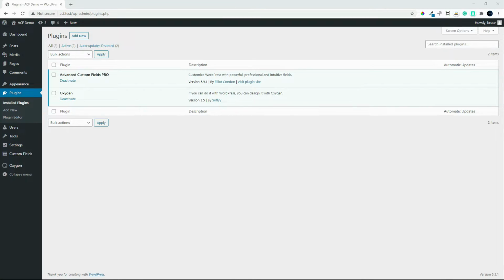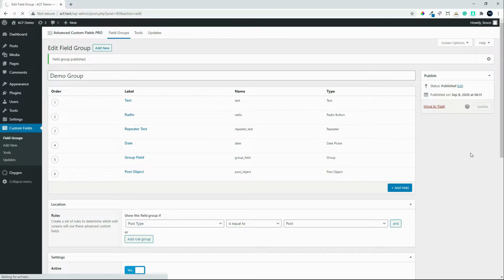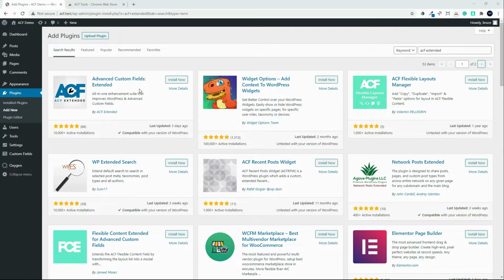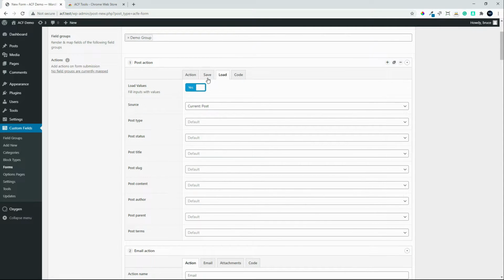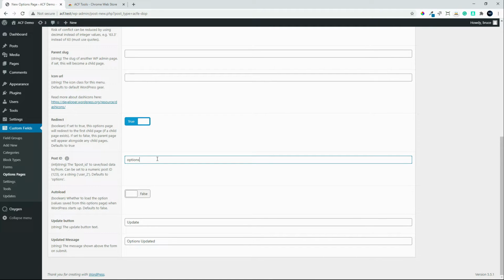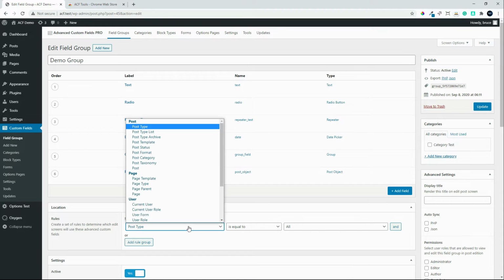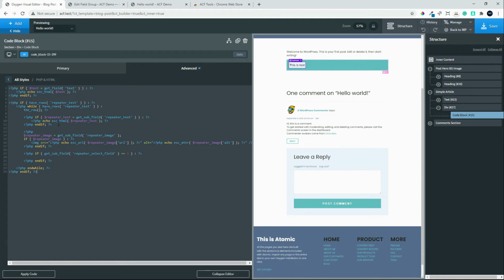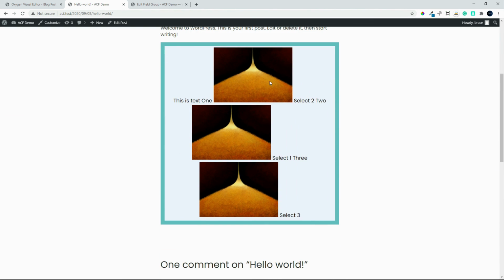Easily implement ACF fields in your website. Copy and paste pre-made code, create forms and more.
Copy and paste the code for ACF and easily include in page templates. No need to code manually or write from scratch. Add options pages or forms in a few clicks. Forms for any purpose, from content to user registration or updates. Included in the video is how to display text value as well as repeater values.